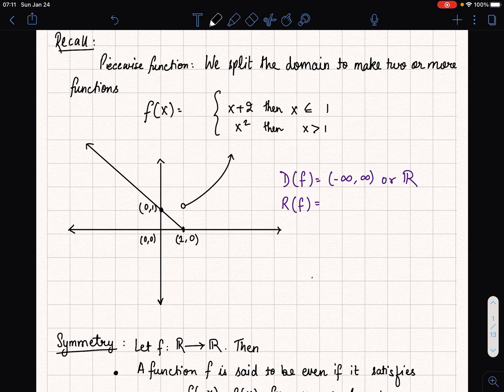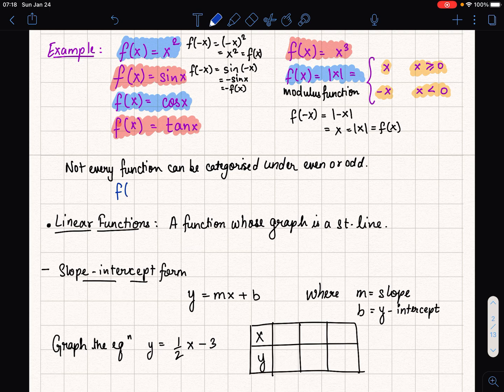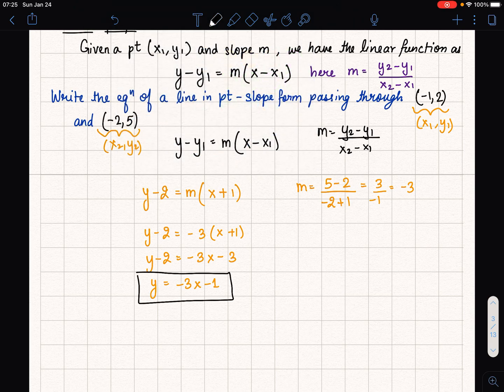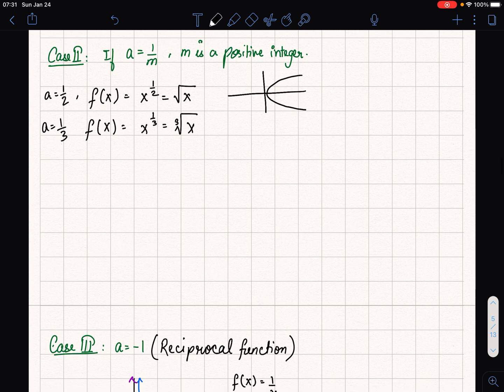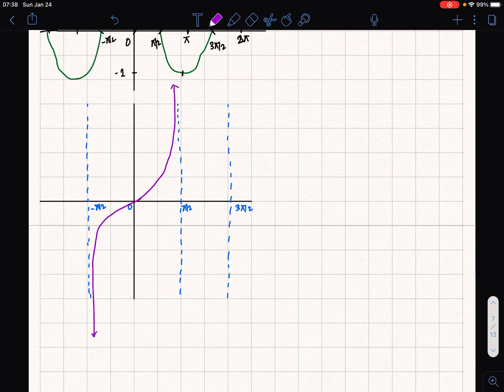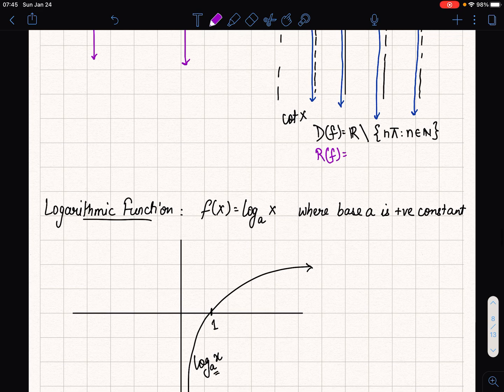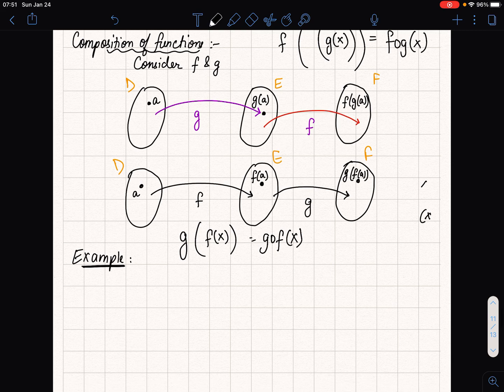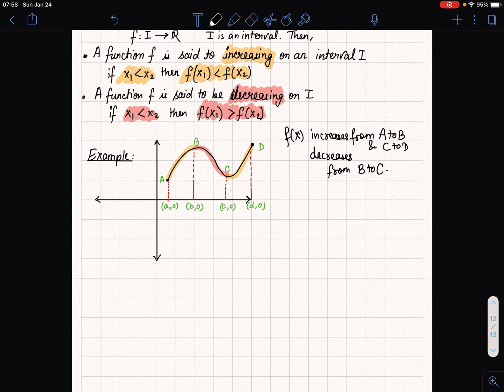Catalog of Functions